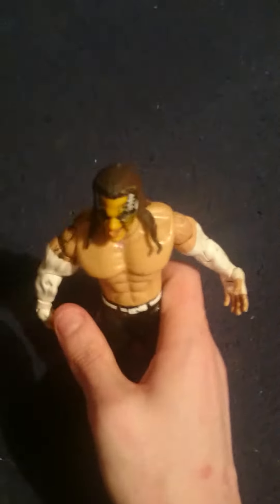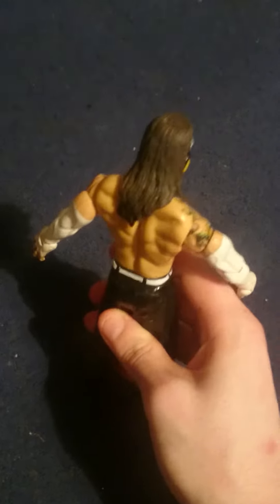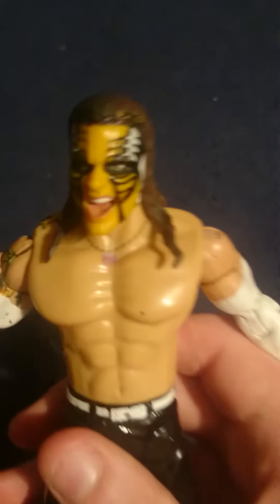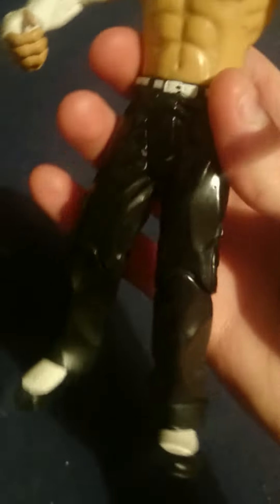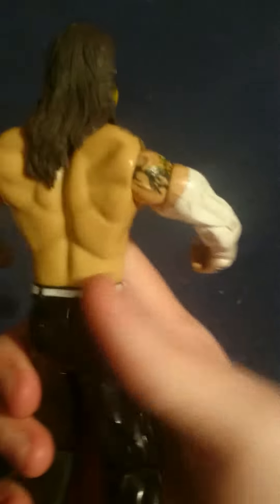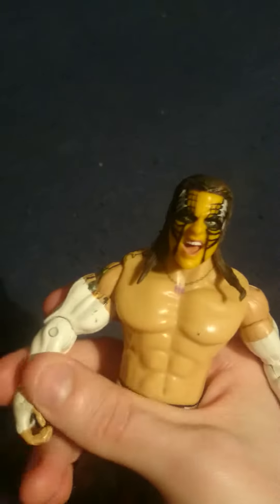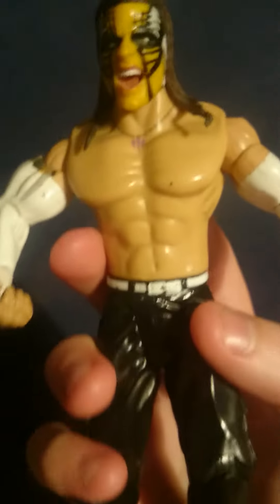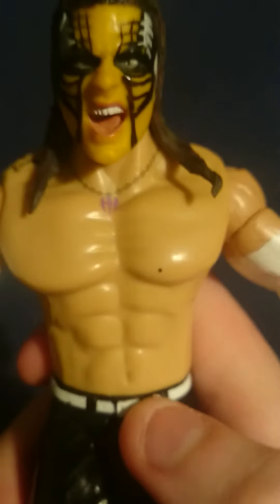Wwe jeff Hardy toy review